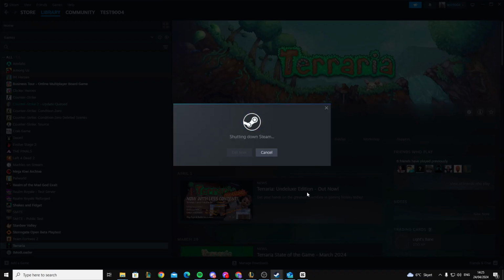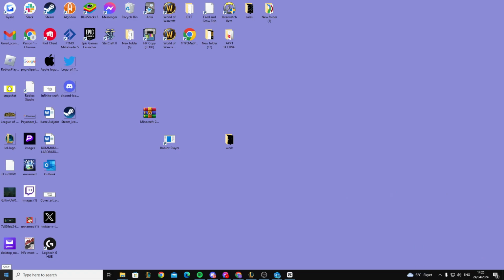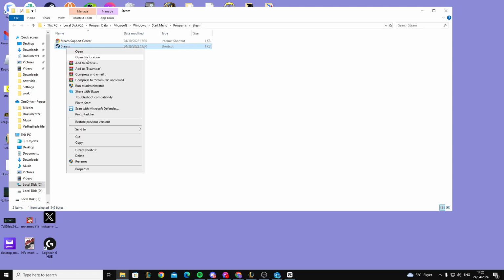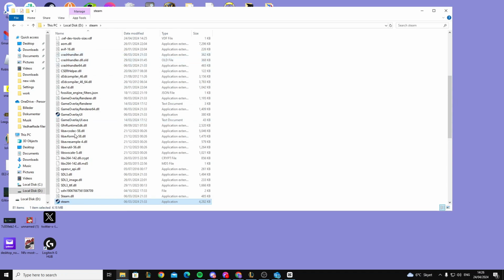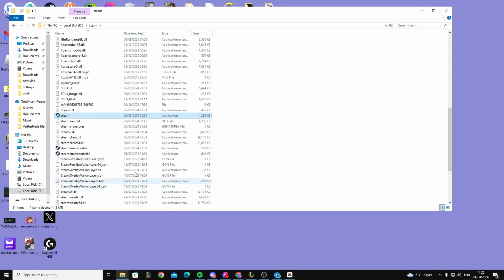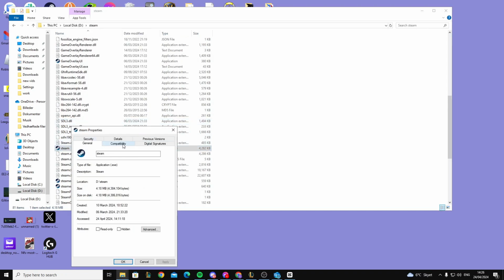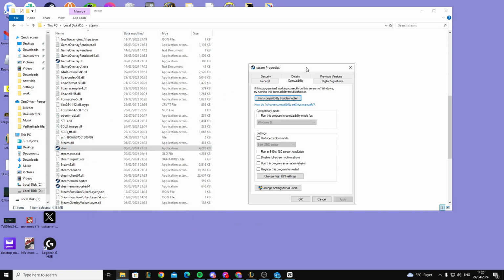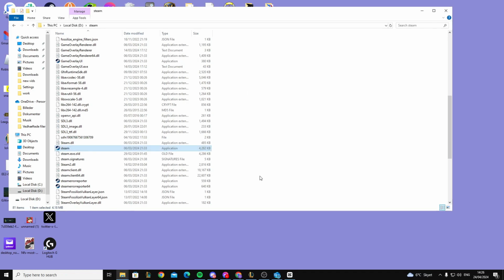How To Fix Steam Initialization Failed (2025)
In this video I'll show you how to easy and fast fix steam install fail and error with this full guide. The method is very simple and clearly described in the video. Follow all of the steps & get the best and easiest method to solve steam download errors